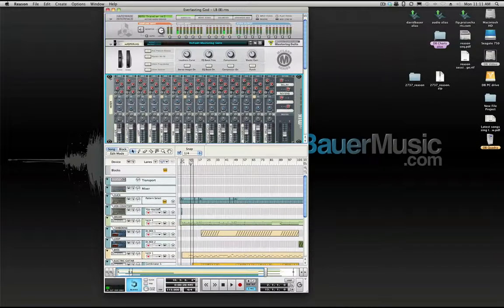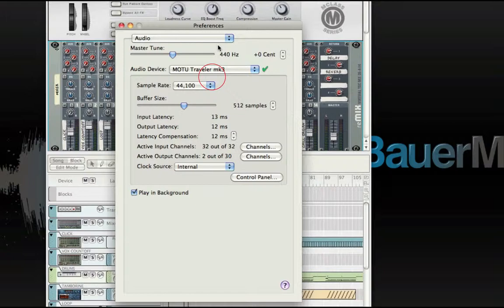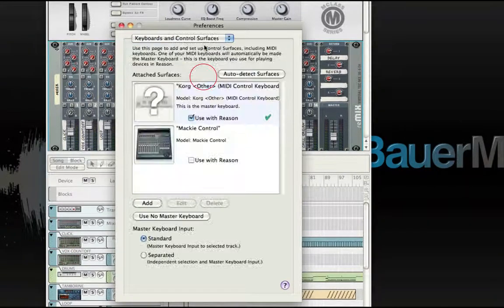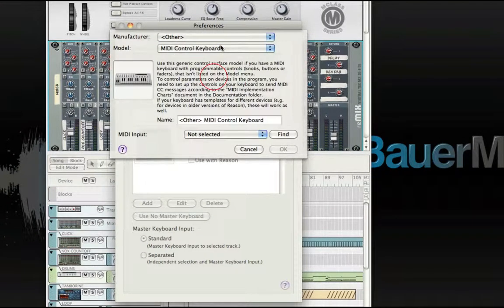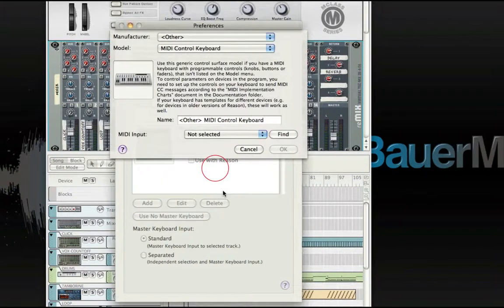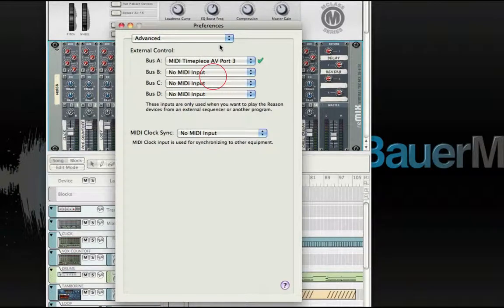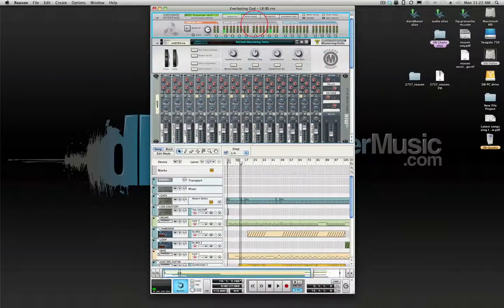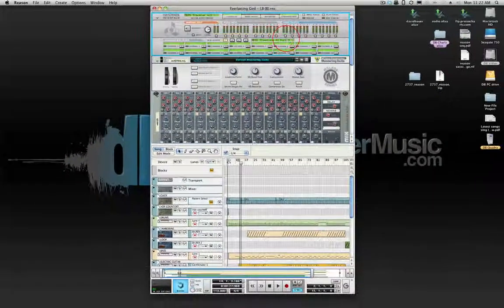Reason Tutorial 2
This is a basic tutorial on how to use a Reason session file In this video you will see how to do the following

- Set up your computer system to run Reason properly
- Set up your audio system
- Set up a keyboard or MIDI controller to operate Reason